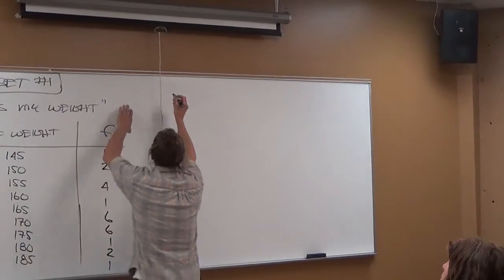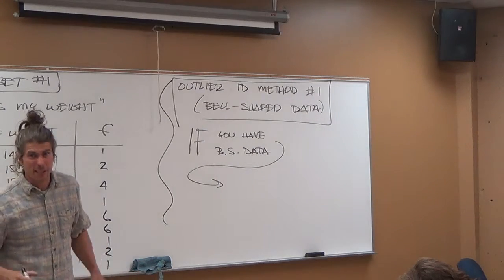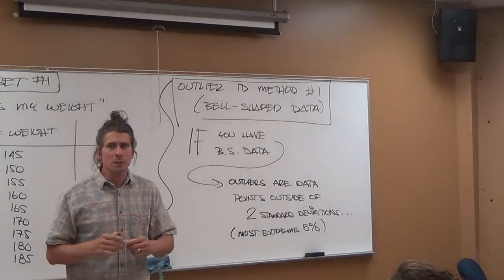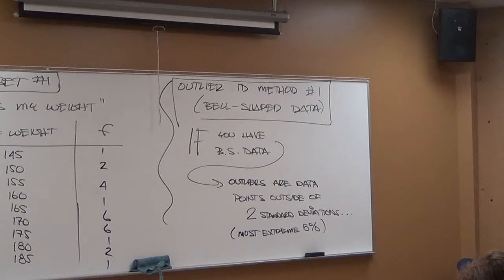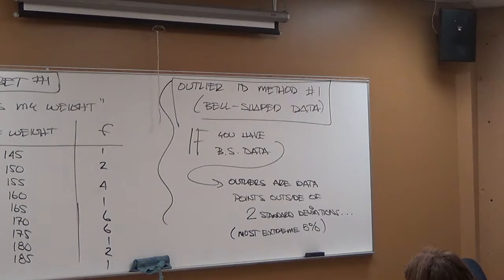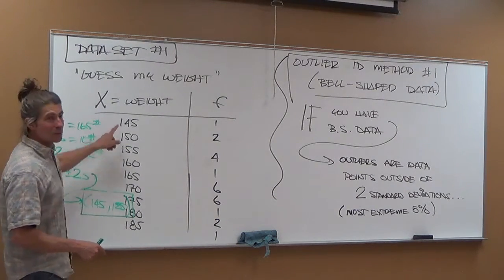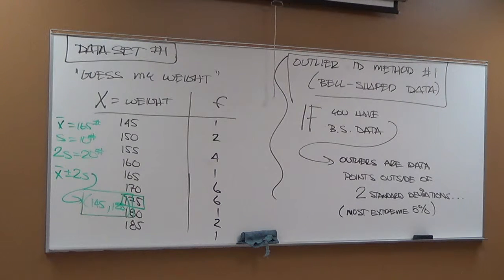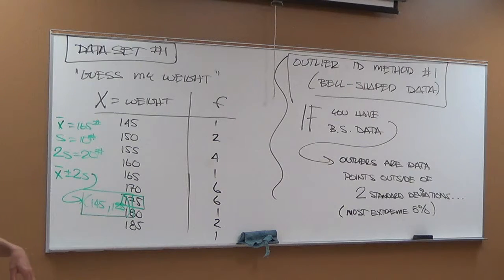5.6.14 (Outliers! - part 6)